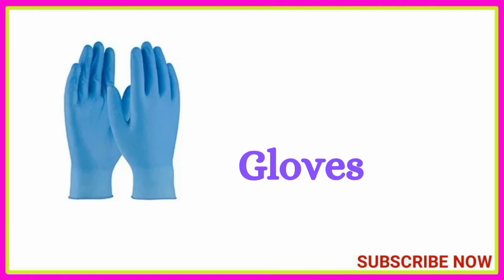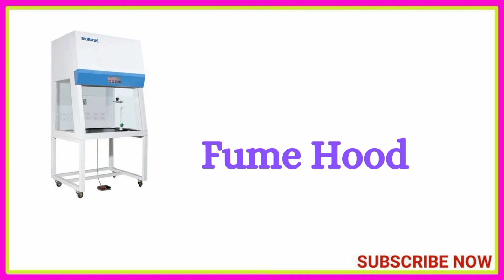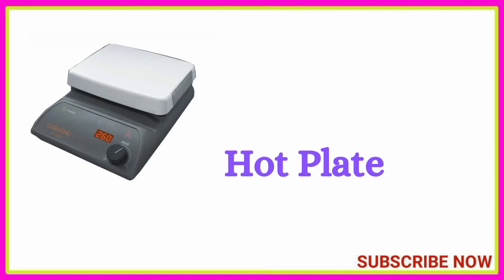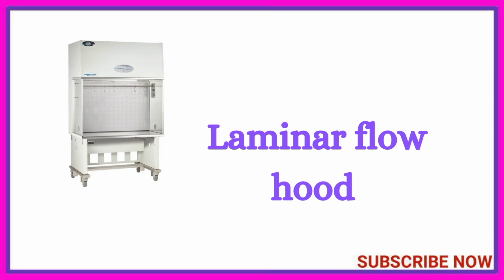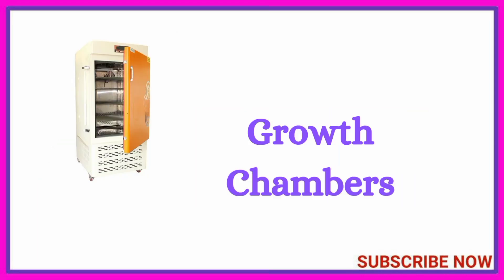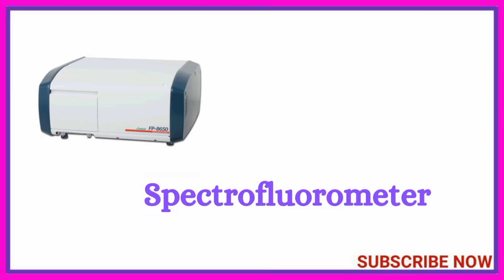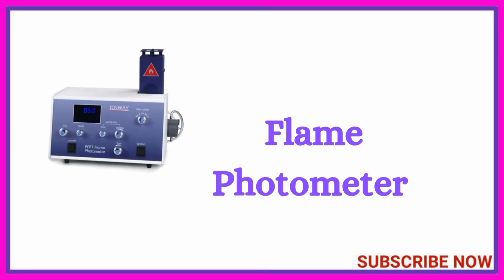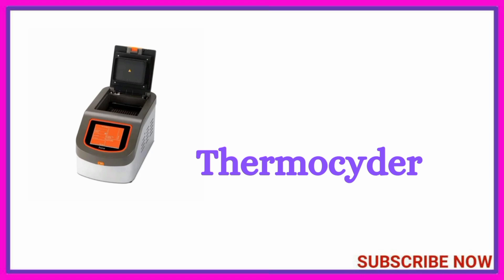100+ Laboratory Equipment Names and Vocabulary Instrument List In English | Lab Equipment Names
100+ Laboratory Equipment Names and Vocabulary Instrument List In English | Lab Equipment Names

You'll learn 100+ Laboratory Equipment Names and Vocabulary Instrument List In English. Lab Equipment Names. science equipment names you must know for work in the lab. You can learn here laboratory equipment names with pictures easily. it needs when you study medical college? Here you learn 100+ most common laboratory equipment vocabulary and words.

Laboratory Equipment List:
• Laboratory
• Goggles
• Bunsen burner
• Tape
• Alcohol Burner
• Graduated Cylinder
• Speedometer
• Evaporating Dish
• Beaker
• Wash bottle
• Pulley
• Erlenmeyer flaks
• Mortar
• pestle
• Retort
• Pipette
• Dropper
• Lab tongs
• Thermometer
• Forceps
• Lab Spatula
• Funnel